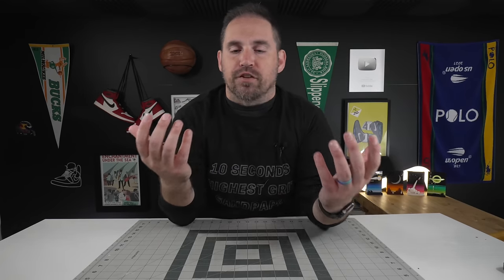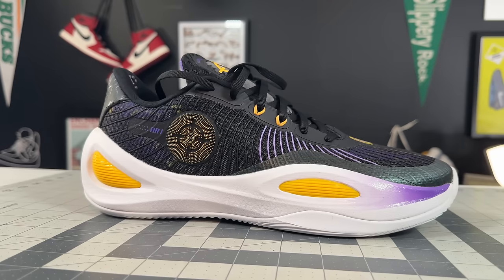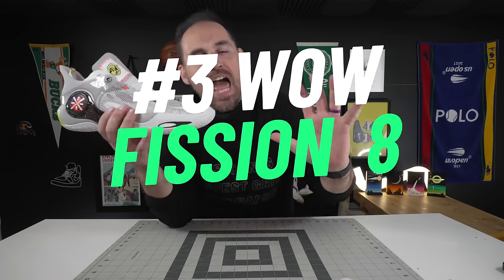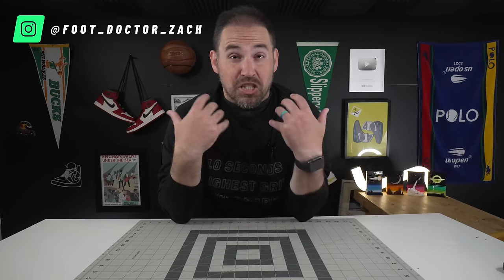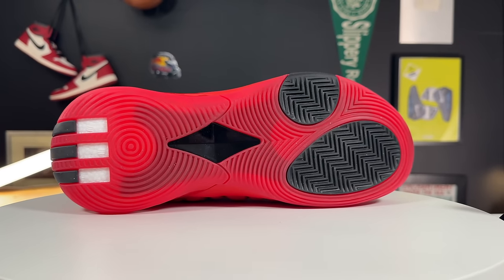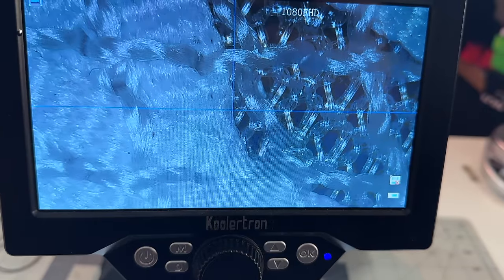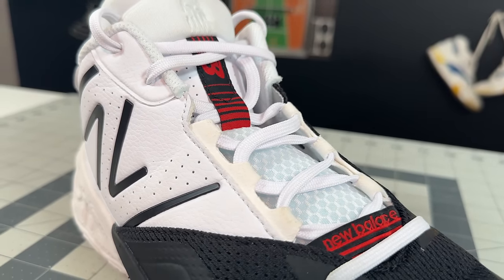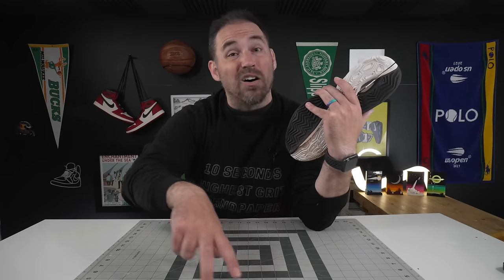Top 5 Basketball Shoes For The 2024 NBA Season (Winter)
Real foot doctor reviews the 5 best basketball shoes for 2023. There have been so many great sneaker releases this year so the top 5 basketball shoes were really tough to choose.

Confused on what custom orthotics to get? This guide has you covered: